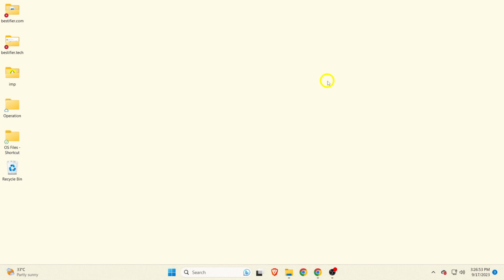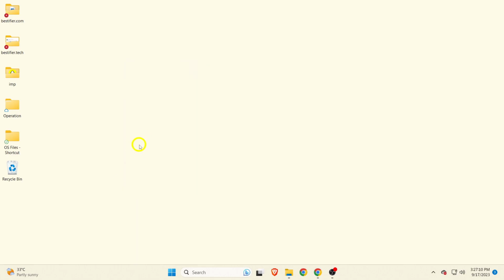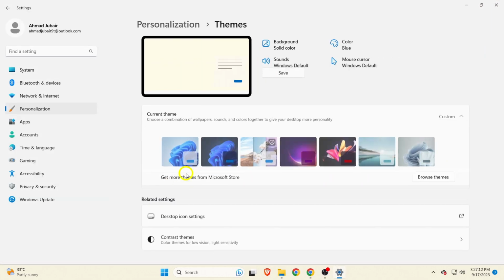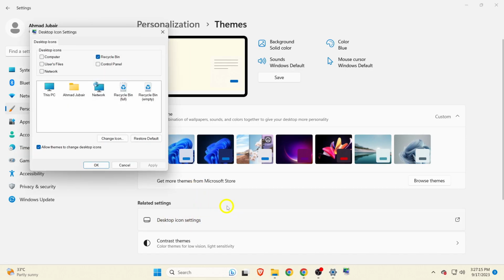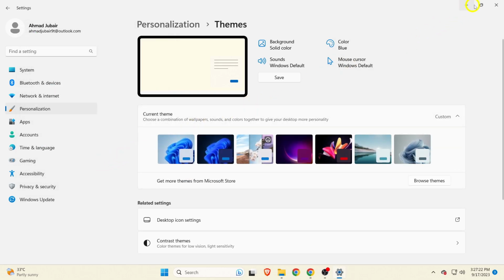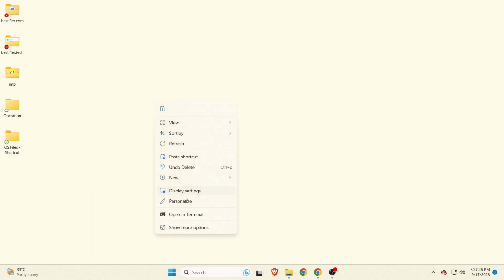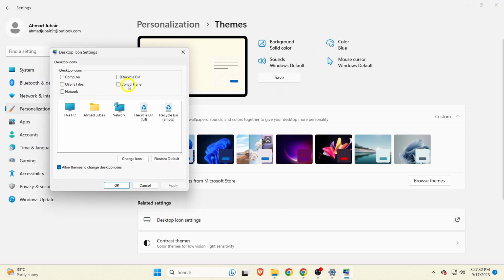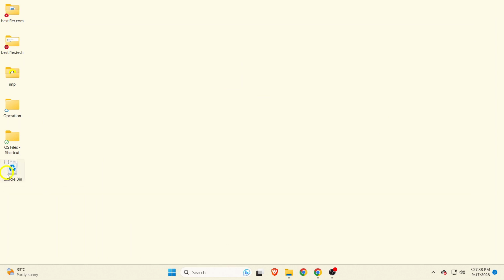How to Show and Hide Recycle Bin on Windows 11 PC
In this quick and straightforward tutorial, we'll guide you through the process of hiding or showing the Recycle Bin on your Windows 11 desktop. Whether you want to keep your desktop clutter-free or prefer easy access to deleted files, we've got you covered.